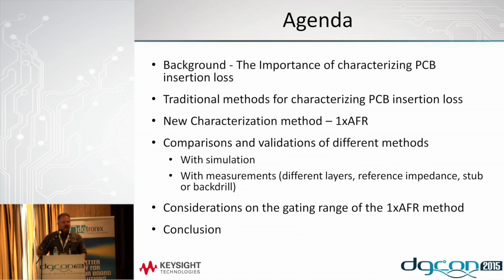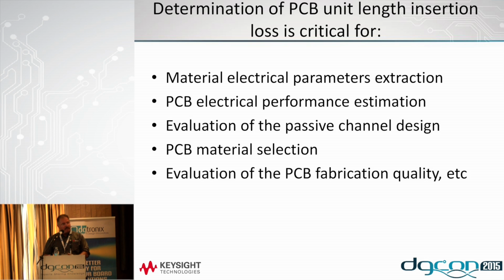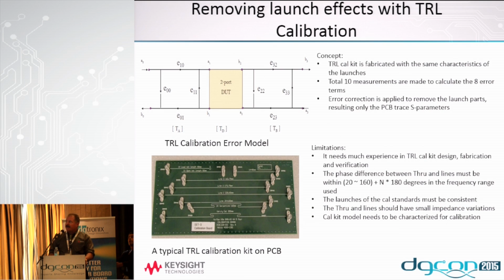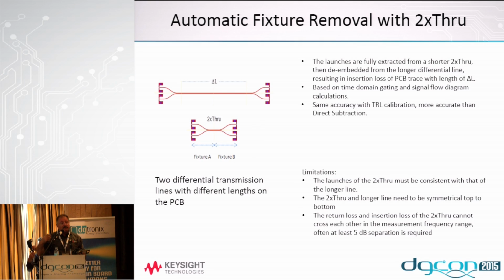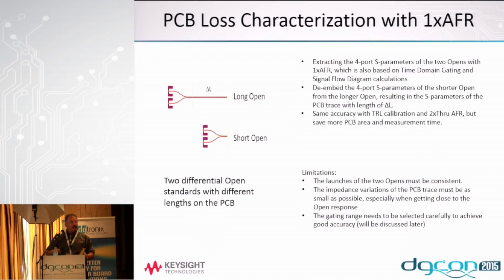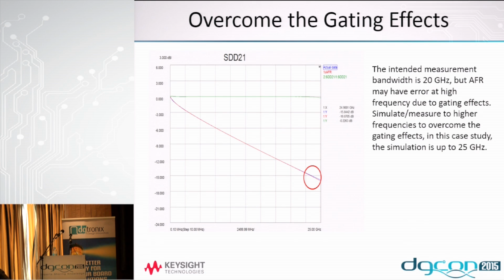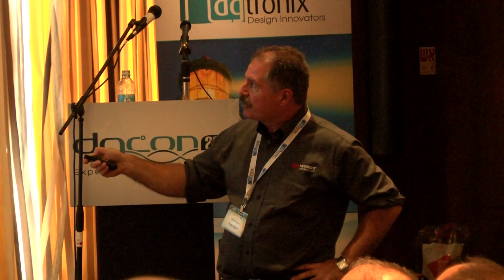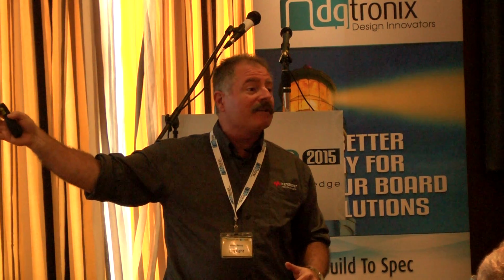A New Calibration Method for Characterization of PCB Insertion Loss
Straight from Dgcon 2015 - The Main Signal & Power Integrity Event In Israel!
Initiated by Dgtronix, Dgcon is the first Israeli conference targeted to provide the necessary technical knowledge, covering many aspects of Hardware Design.
**This video is a property of Dgtronix and is for personal use only.
Public use of this video without written approval by Dgtronix is forbidden.

The Lecture:
There are several existing techniques like Direct Loss Subtraction, Through-Reflection-Line (TRL) calibration and Automatic Fixture Removal (AFR) with 2XThrough fixtures for characterizing PCB unit length insertion loss. In this paper, a new method for characterizing PCB loss by using AFR with 1X Open fixtures is proposed. This new method has been proved to have the similar accuracy with TRL and AFR with 2X throughs, but can save much more PCB area and measurement time. Based on measurements of transmission lines with different reference impedance, the measurement bandwidth, accuracy, efficiency and cost of these techniques are compared.

The Expert:
Mike Resso is the Signal Integrity Application Scientist in the Component Test Division of Keysight Technologies and has over twenty-five years of experience in the test and measurement industry. His background includes the design and development of electro-optic test instrumentation for aerospace and commercial applications. His most recent activity has focused on the complete multiport characterization of high speed digital interconnects using Time Domain Reflectometry and Vector Network Analysis.
He has authored over 30 professional publications including a book on signal integrity.
Mike has been awarded one US patent and has twice received the Agilent “Spark of Insight” Award for his contribution to the company. He received a Bachelor of Science degree in Electrical and Computer Engineering from University of California.